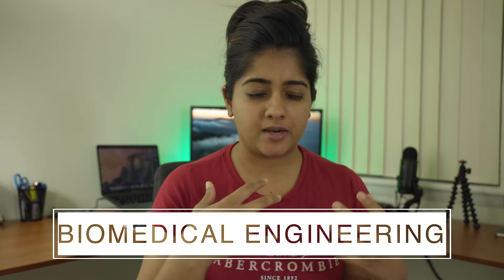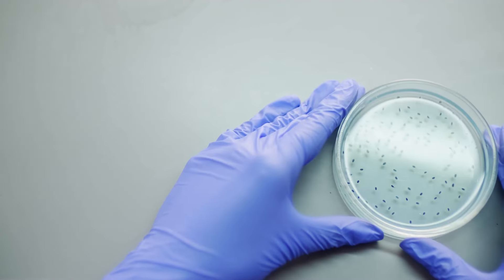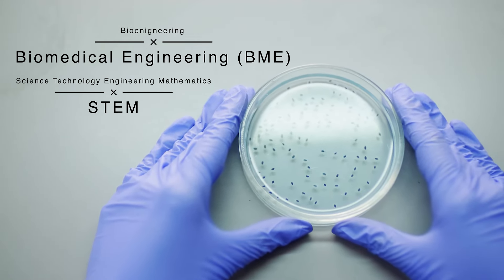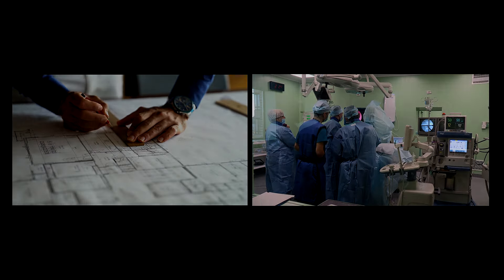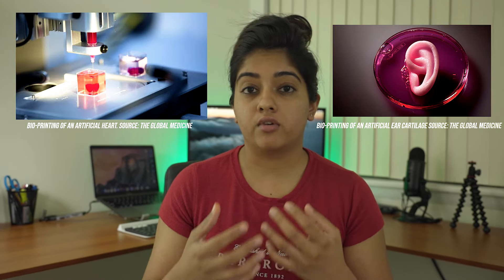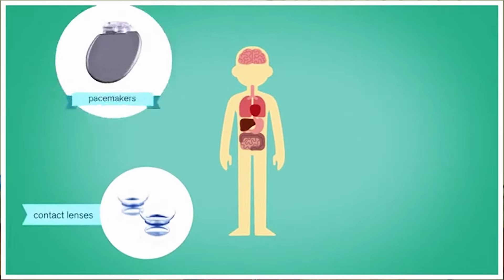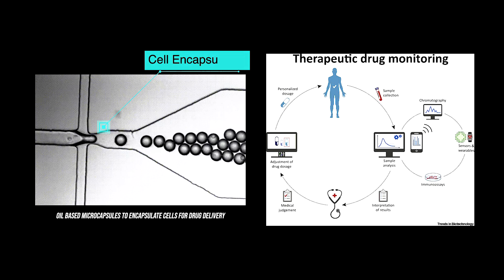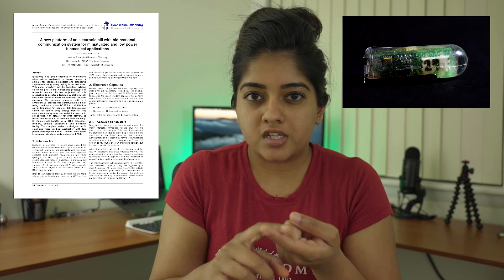What is Biomedical Engineering & Why is it the BEST Major!! Part I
Hi everyone! Being a recent graduate from TWO Ivy League universities, Harvard & Cornell University, I thought I'd talk about the field that I've studied in, Biomedical Engineering! In this video I go over the broad classifications and endless possibilities of medical technology and why this is such an innovative field of study to get into.

If you would like to know more about the one-on-one mentorship program you can explore them

Music in this video is by Epidemic Sounds, sign up with this link to get 1 month free music:

My name is Saloni Verma and I am a Biomedical Engineering graduate from Cornell University & Harvard Medical School. This channel is dedicated to building a community of positive vibes to help students all around the world achieve their dreams & goals by getting into their dream universities, in addition to that I give life updates & take you along my journey in the US whenever I have some exciting news to share! Hope you enjoy these videos!

0:00 - Intro
0:40 - What is BME
1:02 - Two Broad Areas
4:57 - Specializations
8:04 - Why Choose This Degree?
8:41 - Secret Tip
10:59 - How Much Can You Earn?
12:21 - That's all folks